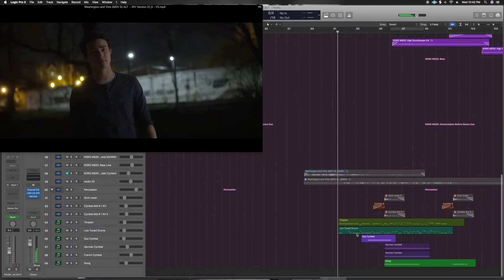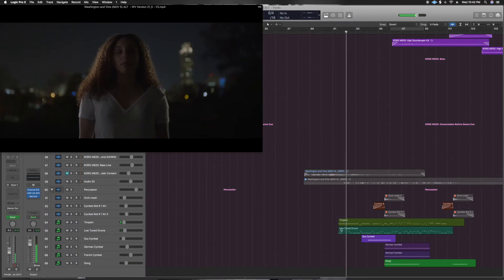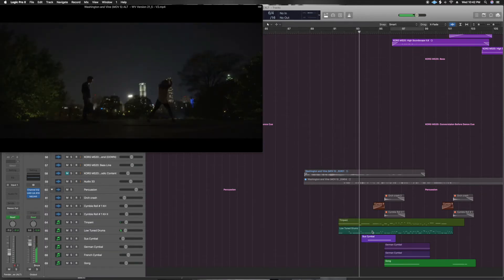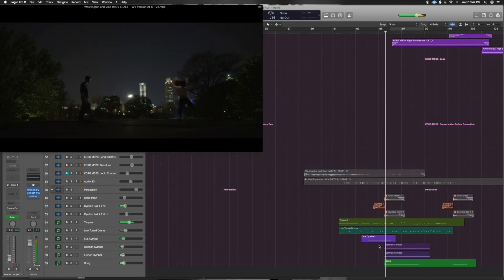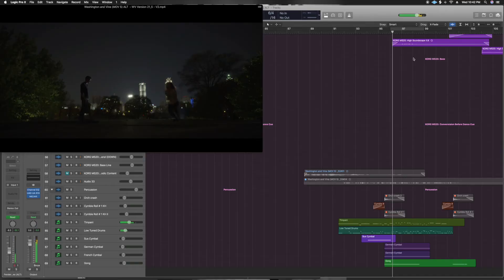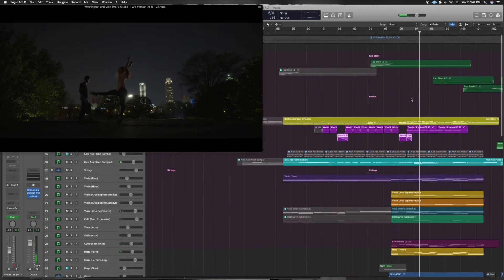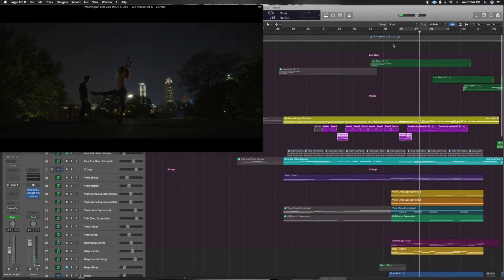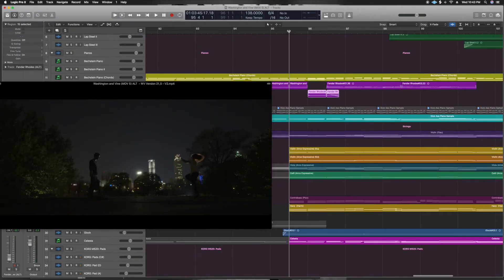How to Write Music for a Choreographed Dance Film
In this video, I show my approach to scoring music to a short dance film. The music was written in post production, as opposed to the traditional pre production process, which proved to have some challenges. The most important part of this creative process was the heavy use of orchestration and arranging.

Time Stamps:
0:15 Intro
1:43 Watching the Piece
2:35 Orchestration Breakdown
3:22 Opening Section with Piano and Strings
5:06 Middle Section of Dance Cue Breakdown
6:57 Last Section of Cue Breakdown
8:28 Final Thoughts